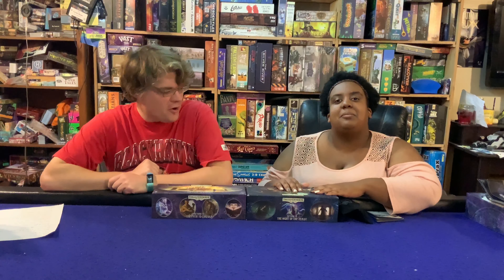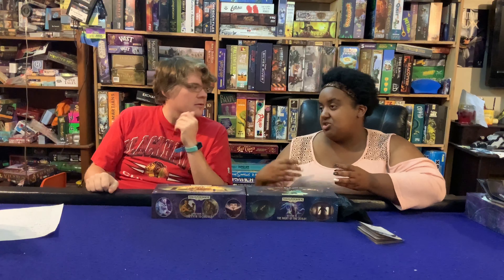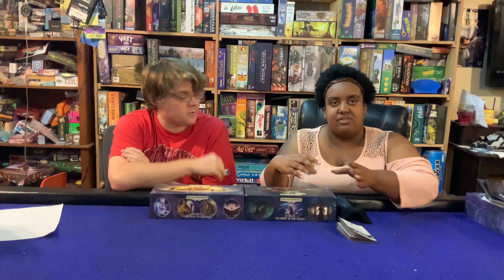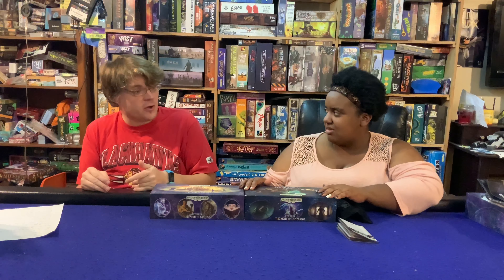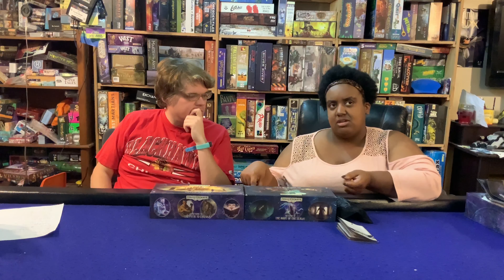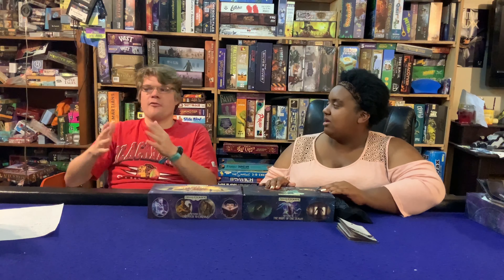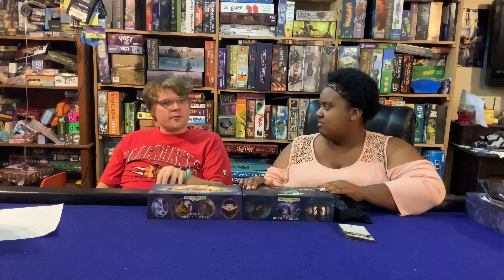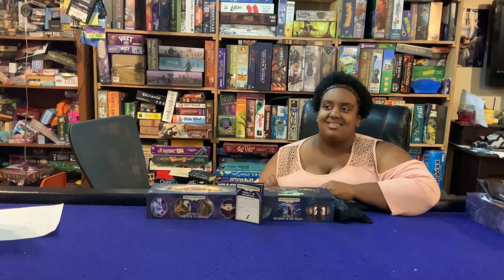Thoughts From The Corner #34: Arkham Horror: Card Game – Murder at the Excelsior Hotel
From The Publisher: After reports of strange occurrences at Arkham’s most prestigious hotel reach your ears, you are summoned to the location by a mysterious note. You are just beginning to properly conduct your investigation when you suddenly black out. Once you come to, you find yourself standing over a man’s body. Multiple stab wounds perforate his chest and blood covers the floor. What the hell happened? And why can’t you remember a thing? Now as the authorities are on your tail, it is up to your team of investigators to solve the murder and clear your name before you are thrown in prison for the rest of your life. Can you figure out the truth behind this grisly murder? Or will you be the next victim?

Investigators must solve the Murder at the Excelsior Hotel in this special scenario for Arkham Horror: The Card Game. With the clock ticking and danger around every corner, can you figure out the truth before time runs out? This scenario can be played as a standalone scenario, or inserted into a campaign as a side-story.